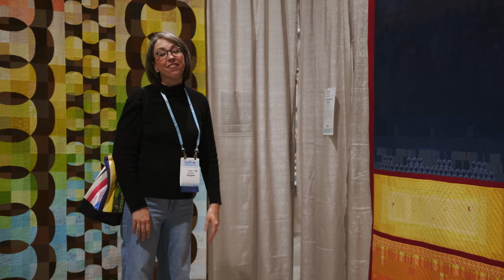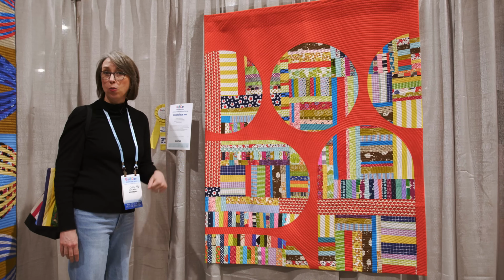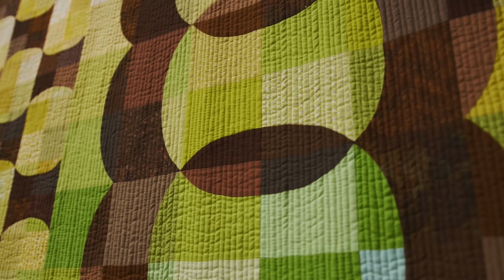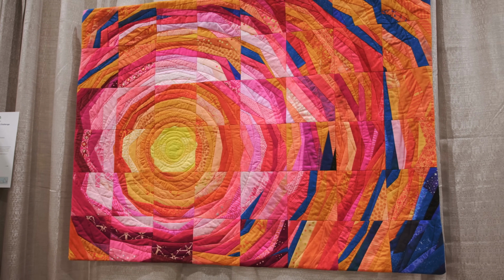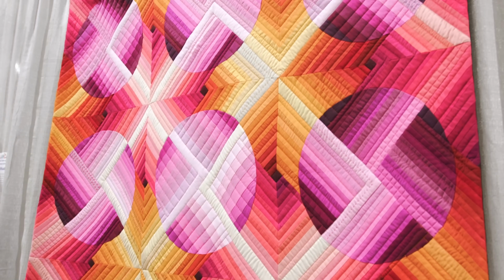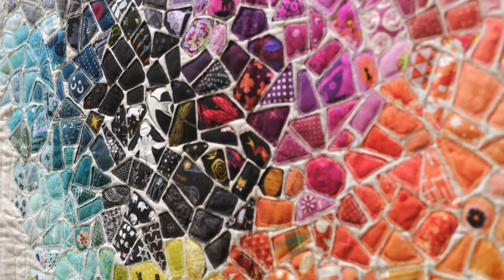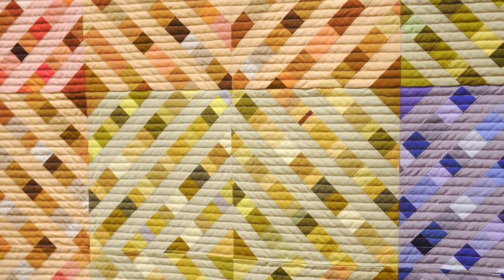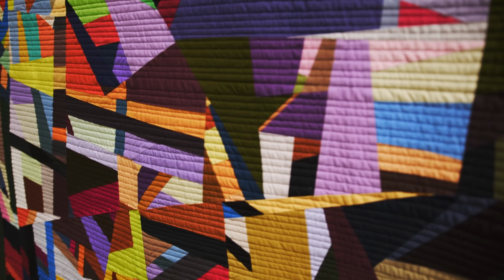QuiltCon 2024 Super Scrappy Quilt Challenge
Quilts and Makers in this video:

MULTITUDES
HEATHER AKERBERG

HOMAGE TO JASPER JOHNS
CATHERINE WETZEL

NEPTUNE IN AQUARIUS
MAUREEN GARNER

THE MEETING PLACE
ANDREA BARRETT

JOY MAP
OCTAVIA PITTS

ROSETTES
JESSICA PLUNKETT

SCRAP MAZE
ANTHONY BOWMAN

INTERPLAY
Bobbie Gentili

STUFFED CRUMBS
KAREN DULING

TRYING TO CONTAIN CHAOS
CAROL STANLEY

NIGHTLIFE
LAURICE EARL

A STUDY IN SCRAPS
MICHAEL ROSS

ILLUSION
BETH SHUTTY

SCRAPPY MANHATTAN
CLARA Stoikow

SCRAPPY WEATHER
NORA BOWSER

MULTIFARIOUS ME
TARA GLASTONBERRY

IRREGULAR CHAIN
DAISY Aschehoug

TREADED MINI
GAYLE WEISS

A MEDITATION
RAHDA WEAVER

DE COLORES
CHARLES CAMERON

IN EXCESS
PATTI COPPOCK

SUNBURST
HOLLY GATTO

NEXT VERSE,
DIFFERENT THAN THE FIRST
CASSANDRA BEAVER

EVOLUTION
Emmely Treffers

CATHERINE WETZEL

NEPTUNE IN AQUARIUS
MAUREEN GARNER

THE MEETING PLACE
ANDREA BARRETT

JOY MAP
OCTAVIA PITTS

ROSETTES
JESSICA PLUNKETT

SCRAP MAZE
ANTHONY BOWMAN

INTERPLAY
Bobbie Gentili

STUFFED CRUMBS
KAREN DULING

NIGHTLIFE
LAURICE EARL

MICHAEL ROSS